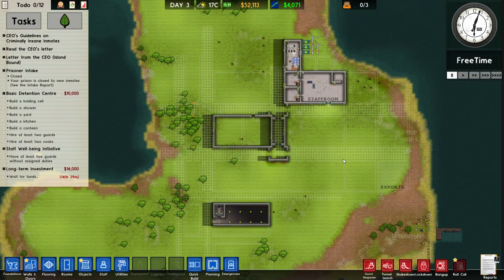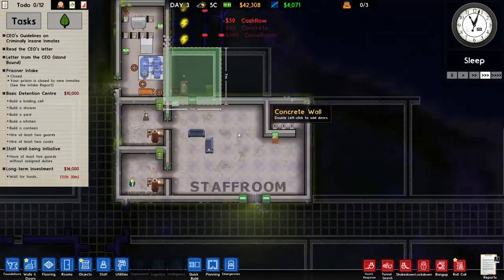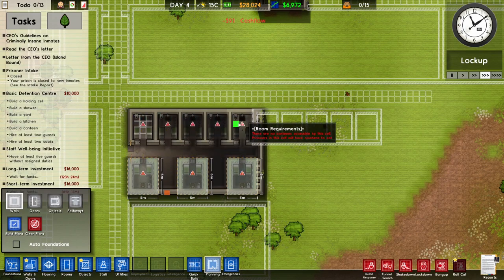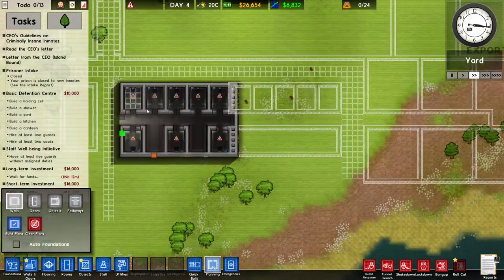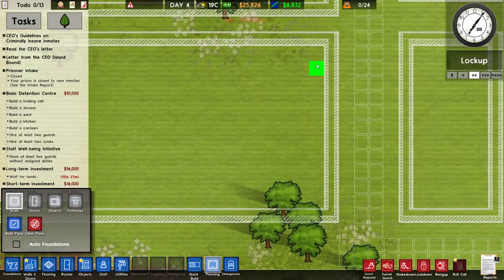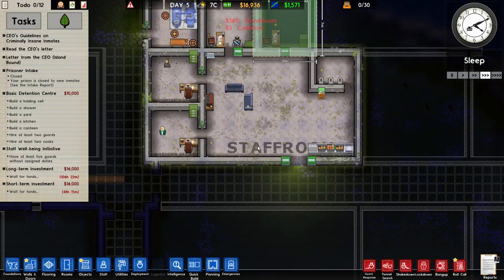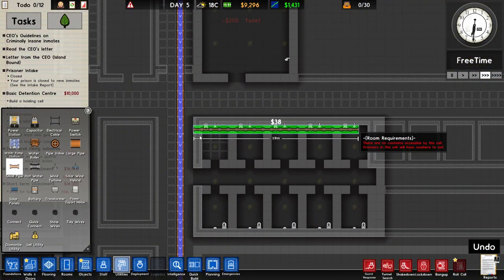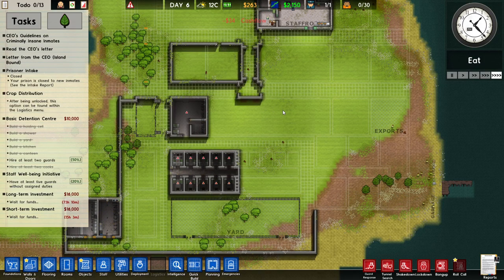The Essentials | Prison Architect | Gameplay E02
Getting the essential services built to welcome our first quests.

Gameplay settings:
Prisoner Gender - Male
Warden - The Ecologist
Guard Dog - Bowtie Bandit
Enabled settings - Fog of War, Island Plot, Failure Conditions, Gangs, Criminally Insane Inmates, Dynamic Reputations, Events, Prisoner Transfers, Weather and Temperature, Staff Needs
Mutators - None
DLC - Going Green, Island Bound, Cleared for Transfer, Psych Ward: Warden's Edition